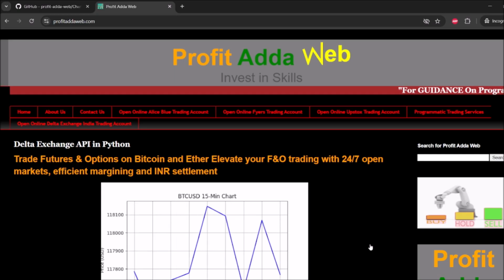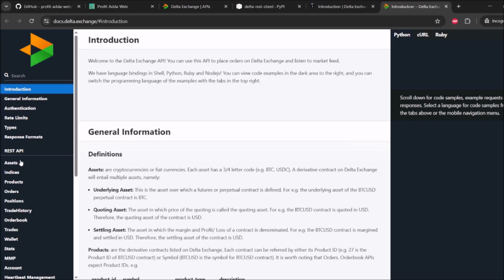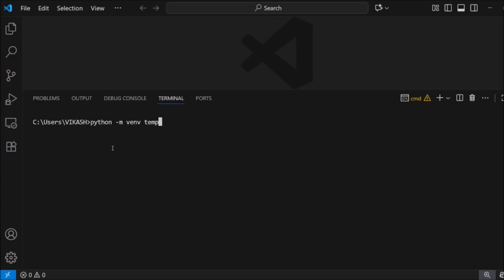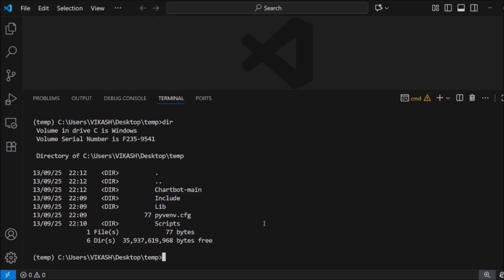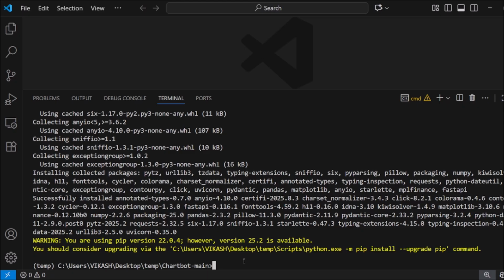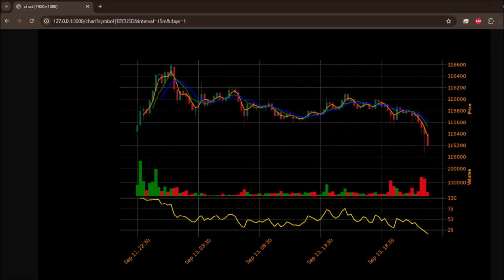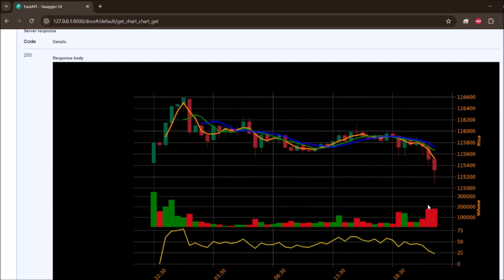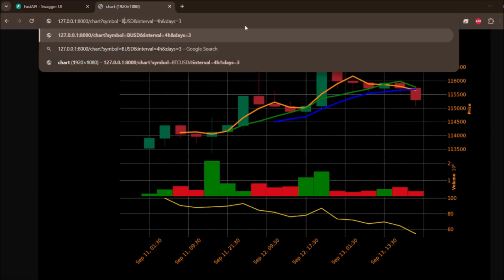Chartbot: A New Chapter in Analysis, Prediction and Trading